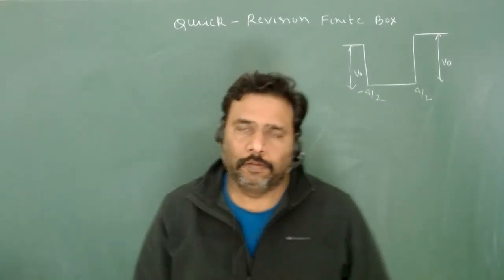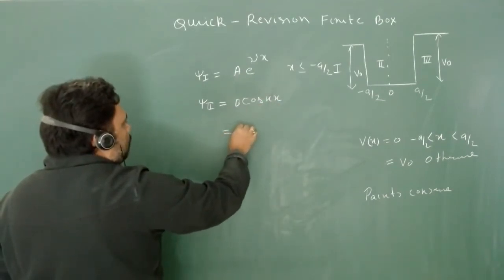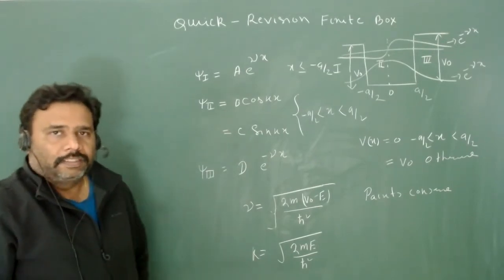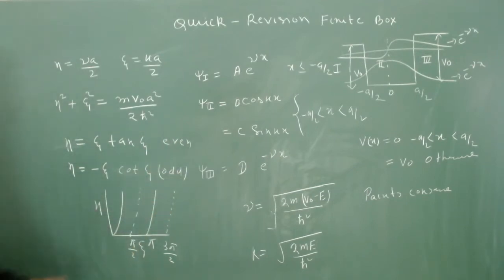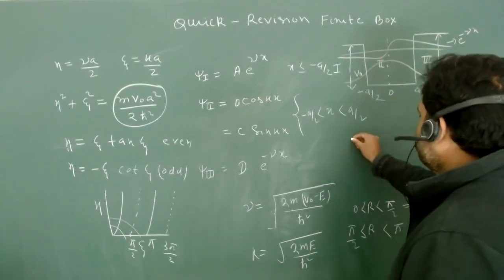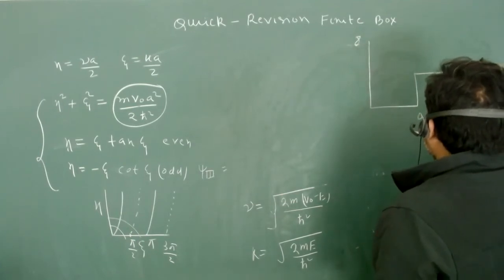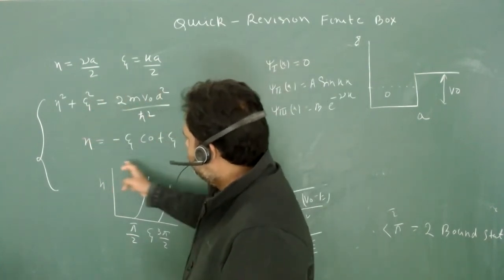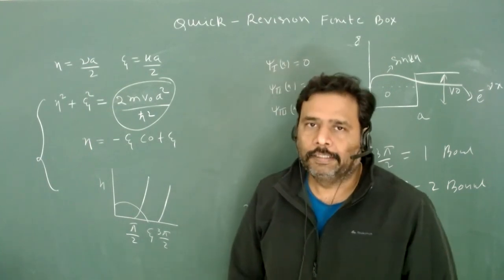L 5 Quantum mechanics quick Revision finite and Semiinfinite Box